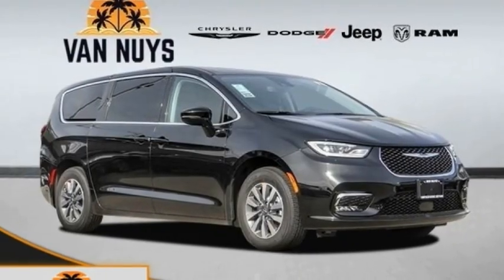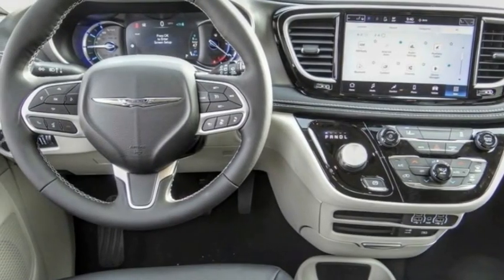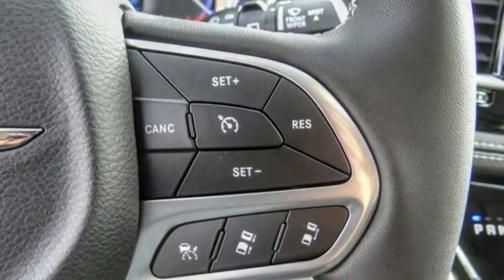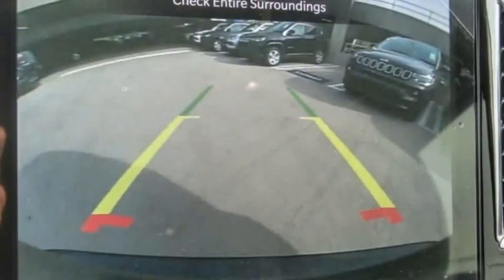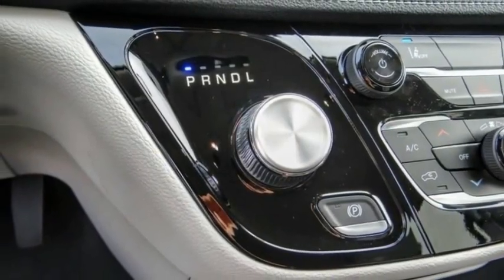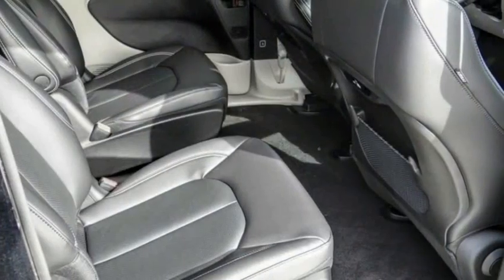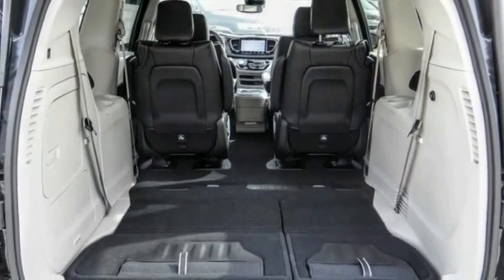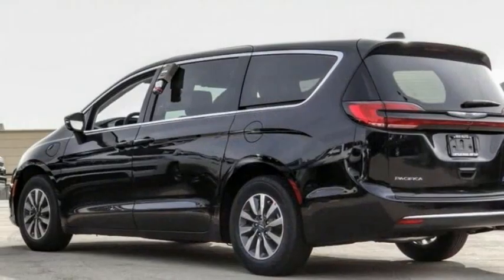2022 Chrysler Pacifica VAN NUYS LOS ANGELES SAN FERNANDO VALENCIA CANOGA PARK PH26065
2022 Chrysler Pacifica HYBRID TOURING L FWD

RUSSELL WESTBROOK CHRYSLER DODGE JEEP RAM PROUDLY SERVICING VAN NUYS, LOS ANGELES, SAN FERNANDO, VALENCIA, CANOGA PARK, & SURROUNDING SOUTHERN CALIFORNIA LOCATIONS. THIS BLACK 2022 Chrysler PACIFICA IS EQUIPPED WITH A 3.6L V6 Hybrid, AUTOMATIC TRANSMISSION, AND RECEIVES AN ESTIMATED . CONTACT RUSSELL WESTBROOK CHRYSLER DODGE JEEP RAM OF VAN NUYS TO SCHEDULE A TEST DRIVE AND TAKE THIS 2022 Chrysler PACIFICA HOME TODAY, OR VISIT OUR SHOWROOM CONVENIENTLY LOCATED AT 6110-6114 VAN NUYS BLVD VAN NUYS, CA 91401. STOCK #: PH26065 | 2022 Chrysler Pacifica Hybrid Touring L FWD SECURITY SYSTEM POWER WINDOWS 2022 Chrysler PACIFICA HYBRID TOURING L FWD Russell Westbrook Chrysler Dodge Jeep Ram of Van Nuys is driven and focused to ensure the highest customer satisfaction. A team above all, but above all a team. STOCK #: PH26065 | VIN: 2C4RC1L74NR207520 | 2022 Chrysler Pacifica Hybrid Touring L FWD SECURITY SYSTEM POWER WINDOWS Van Nuys Chrysler Dodge Jeep Ram